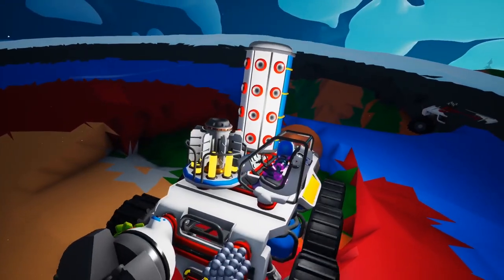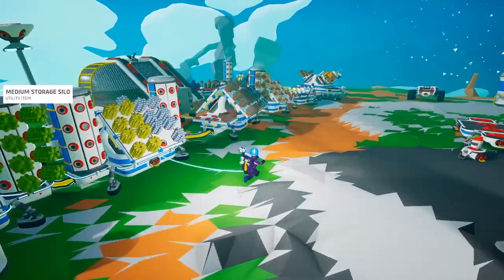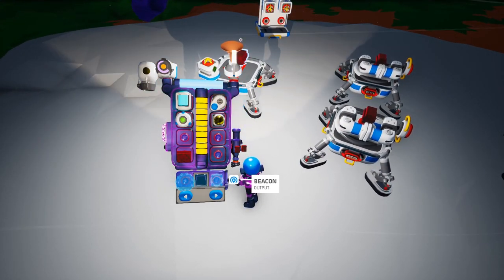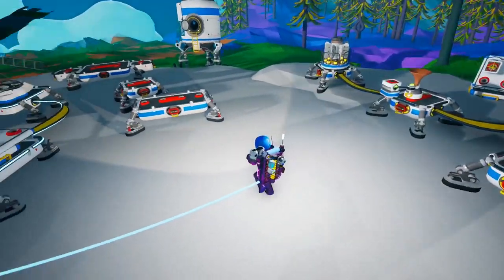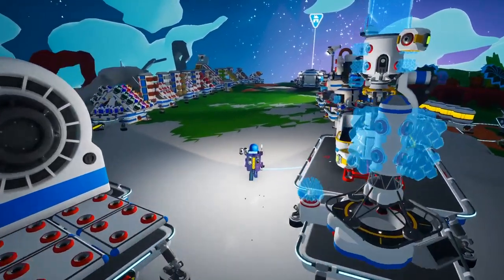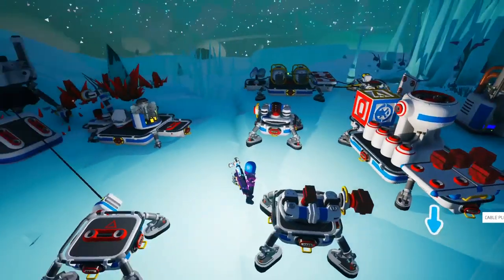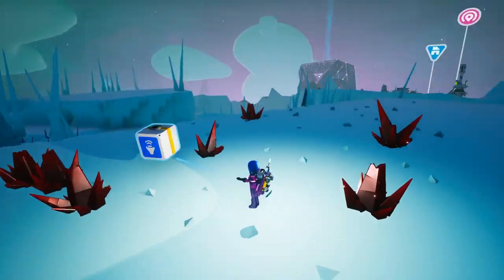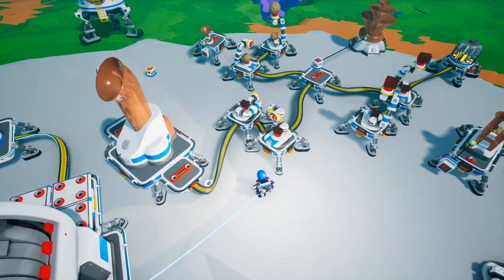WE MAKE AUTOMATED MUSIC! | Astroneer Automation update gameplay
We turn the various Astroneer horns in an orchestra, making automated music using the new Astroneer automated arms.

More of the best indie games from Randomise User! In this let's play Astroneer Automation update gameplay video, we continue our look at automating various things in the game with a wild idea to make the new Astroneer auto arms make music, with a little help from the new storage sensors.

The new Astroneer automation arms, aka auto arms, help move things from one automation machine to another, and they also work with storage to keep resources moving. We use this fact to wire up sensors that set off horns every time a resource enters or leaves the storage, using a small, medium and two large horns to create a kind of music!

We also look at how you can place a medium storage canister directly on top of an auto extractor, how much compound you'd need to gain an EXO reward, and more.

Official Astroneer gameplay info: "Explore and reshape distant worlds! Astroneer is set during the 25th century’s Intergalactic Age of Discovery, where Astroneers explore the frontiers of outer space, risking their lives in harsh environments to unearth rare discoveries and unlock the mysteries of the universe.

On this adventure, players can work together to build custom bases above or below ground, create vehicles to explore a vast solar system, and use terrain to create anything they can imagine. A player’s creativity and ingenuity are the key to seeking out and thriving while on exciting planetary adventures!"

Developed by: System Era Softworks
Version played: 1.13
Formats available: PC Windows, Xbox One, PS4